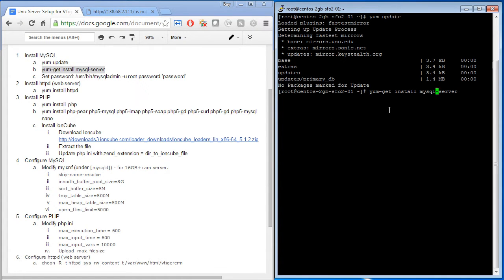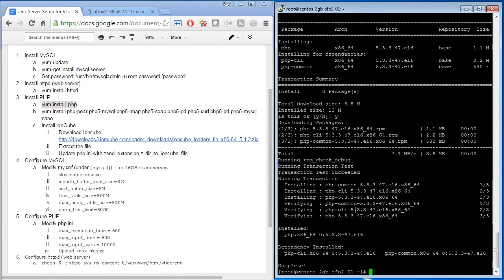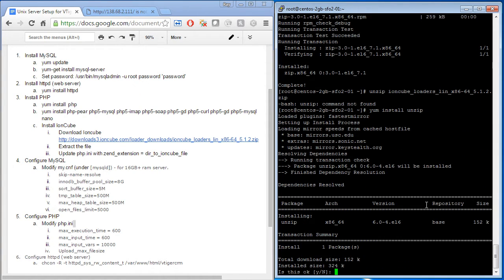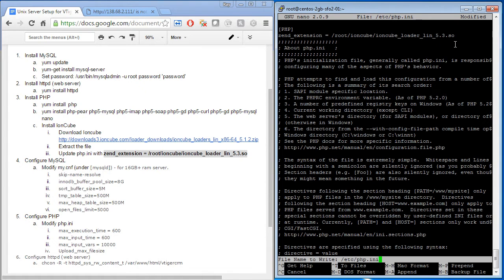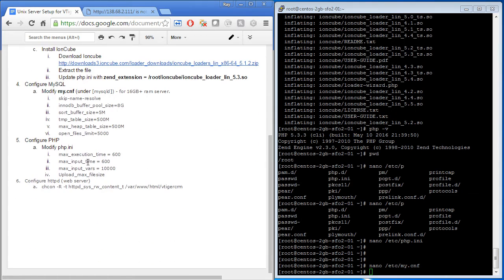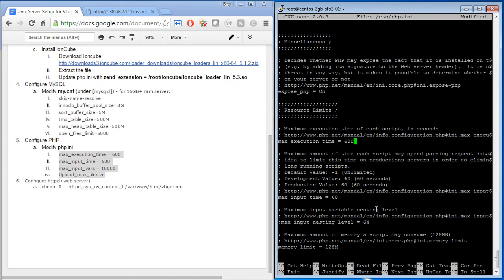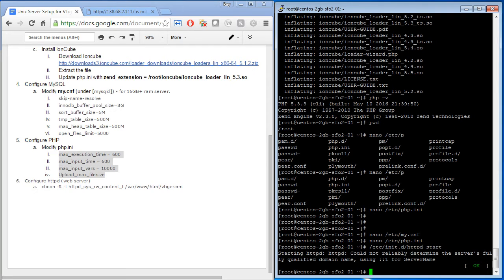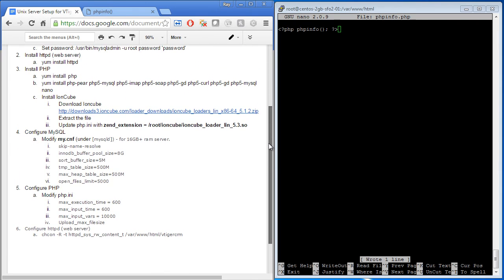Step By Step Guide to Install CentOS for VTiger CRM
Step by step video walking through the setup of  CentOS server and prepare it for VTiger Open Source.

The video includes steps to install apache/httpd, mysql  as well as common php libraries such as ioncube, imap, curl, soap, pear and best practices for web & mysql server.